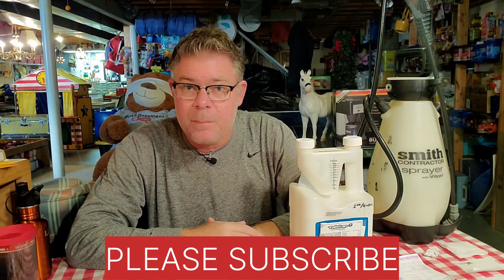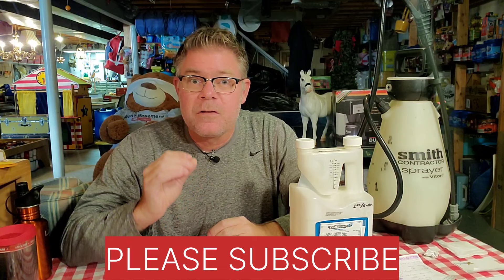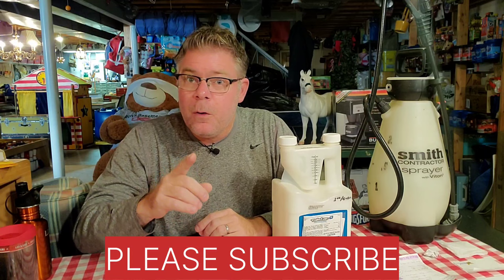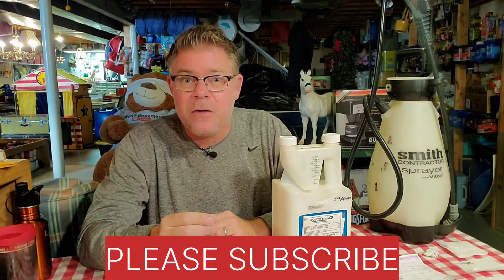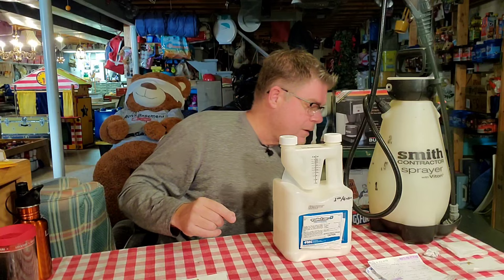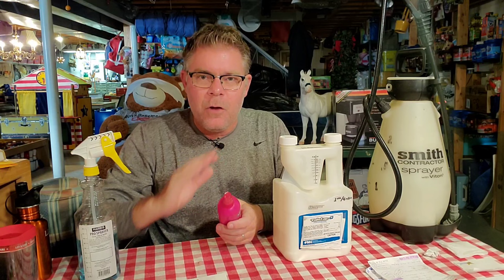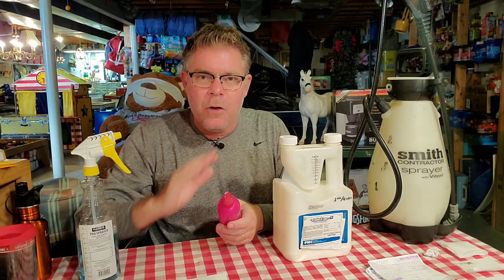How I Kill Spiders, BUGS & Ants with TALSTAR or Bayer Suspend 💰💰 (easy DIY Pest Control)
SMITH PUMP SPRAYER
HARRIS SPRAY BOTTLES
TALSTAR INSECTICDE
BAYER SUSPEND INSECTICDE

You can eliminate all forms of bugs and spiders from your house using the same product that the supposed professional exterminators use, be safe and thoroughly read the directions before applying any chemical around your house, but likely what you will find is this is a easy DIY project which can save you thousands of dollars over a short period of time.

Thank you for visiting the HowToRon YouTube Channel where you can learn the easiest, fastest and most effective way to solve your little life problems and have more money and free time. You are always welcome at HowToRon, I'm glad you're here and let's have some fun!

I have another YouTube channel called RONSBASEMENT that you are free to check out as well!